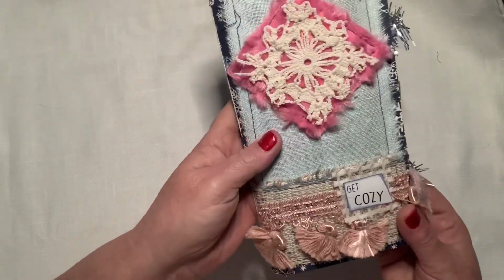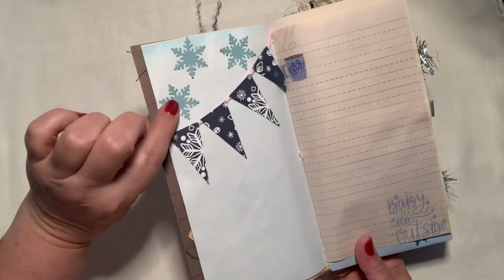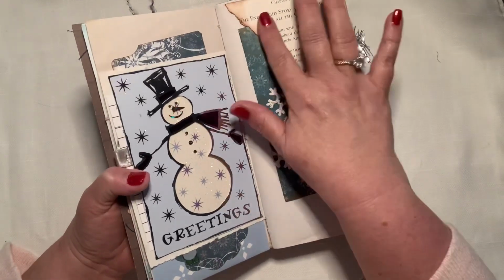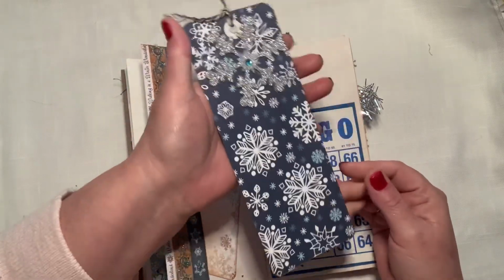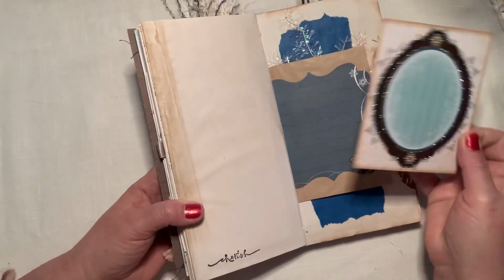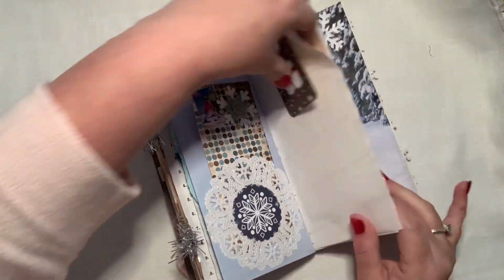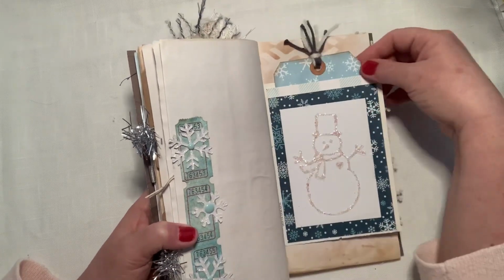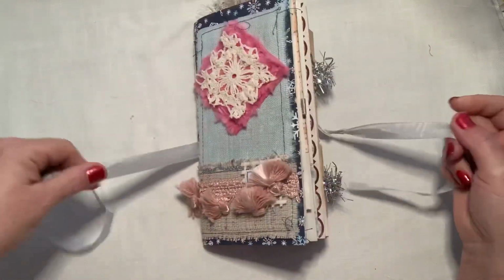Flip through of my Get Cozy Journal